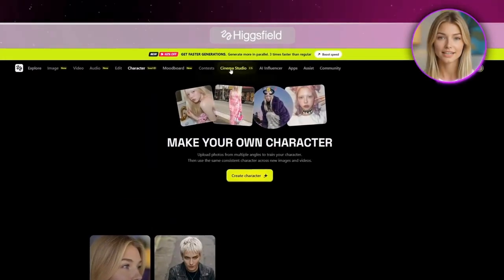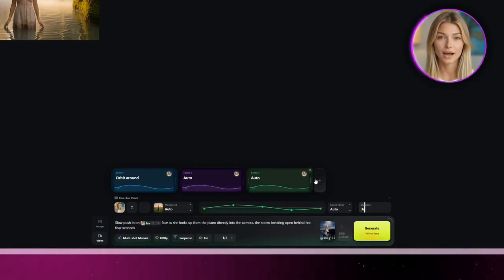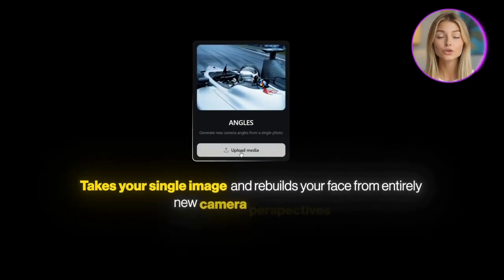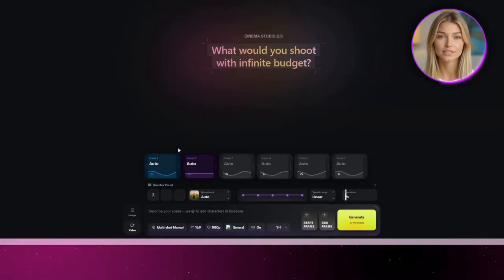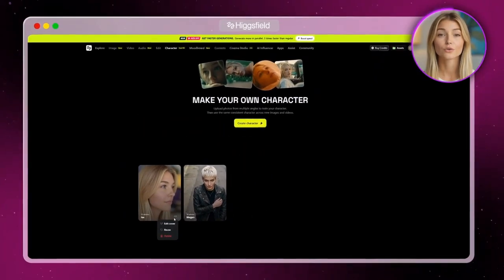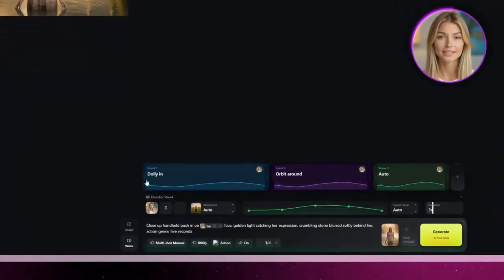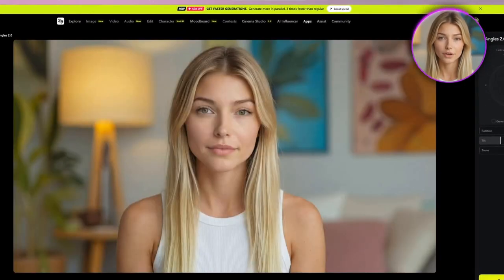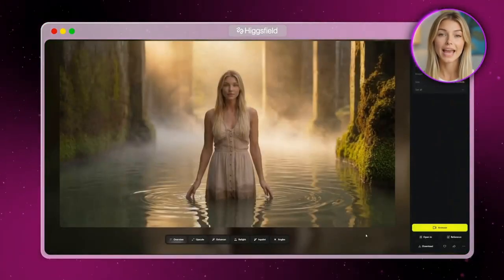“I Turned ONE Photo Into 1,000 AI Videos of Myself 🤯”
Learn how I used AI tools to turn a single image into 1,000 unique videos of myself. This workflow saves time and scales content creation like never before.
I started with just ONE image… and ended up with 1,000 AI-generated videos. Here’s the exact method behind this crazy content hack.If you want, tell me your platform (YouTube, TikTok, Instagram), and I can tailor it for maximum clicks and algorithm performance.